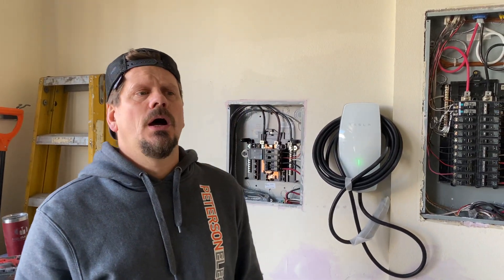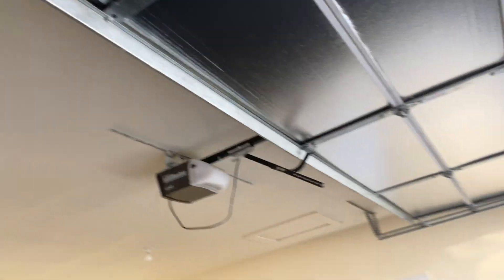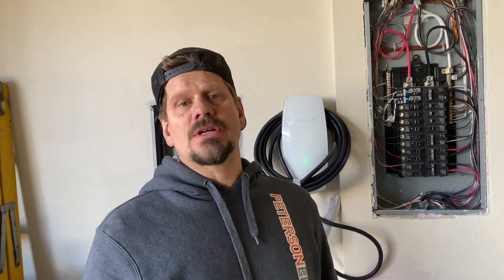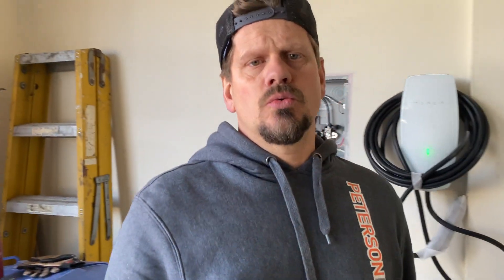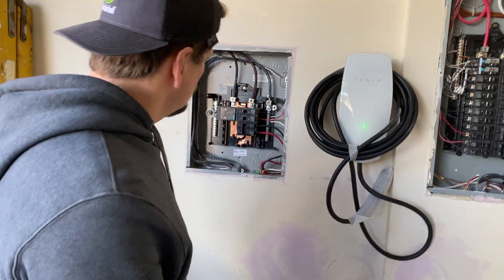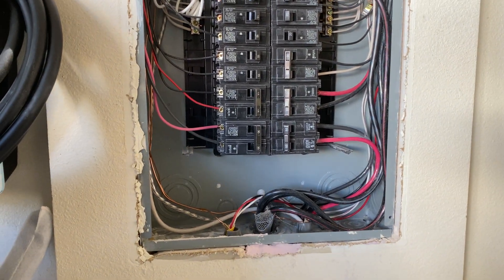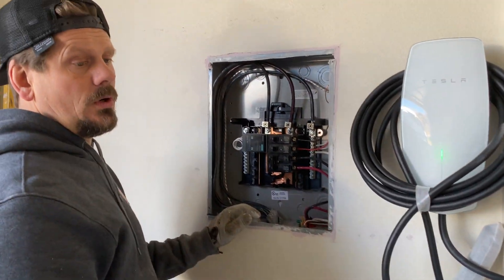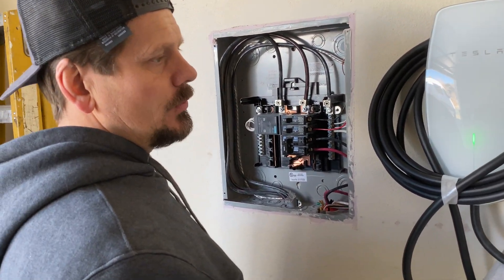Electric Vehicle (EV) Charger Install - What You Need To Know!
Learn the differences between a Tesla charger vs other brand chargers for electric vehicles. Learn safety and what's important to know when it comes to owning your own charging unit. See what we did to get this charger installed at a residential home.